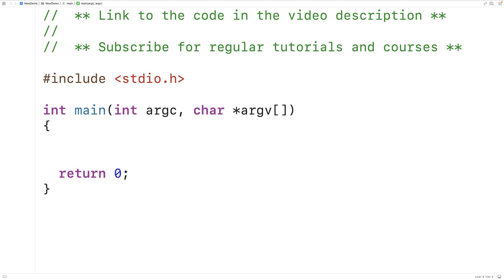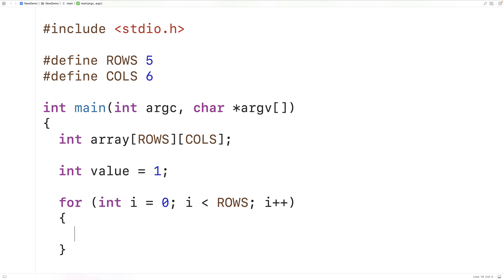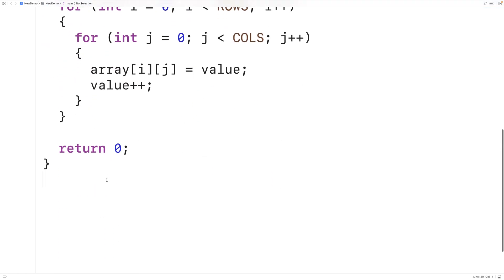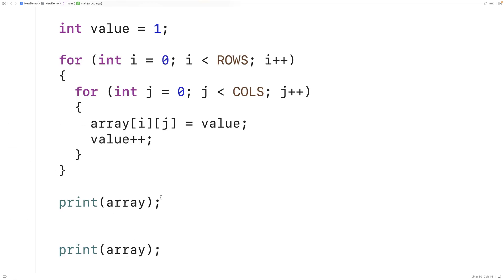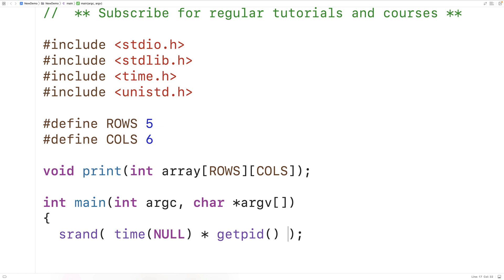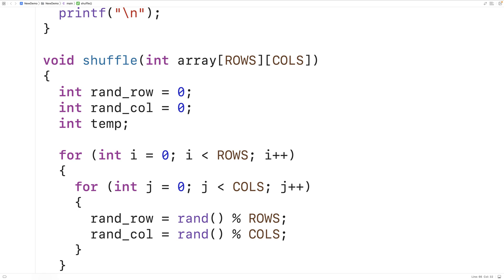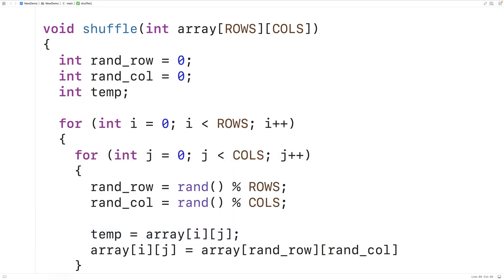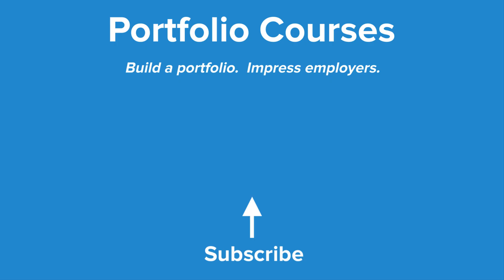Shuffle A 2D Array | C Programming Example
How to shuffle the values in a 2D array using C. Source code to build a portfolio that will impress employers!